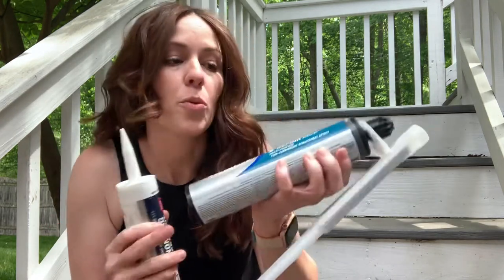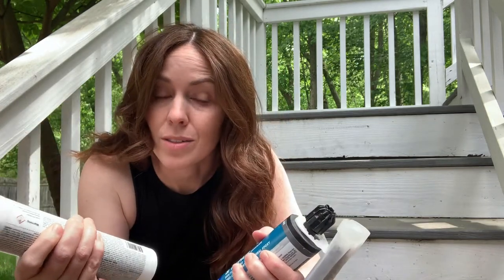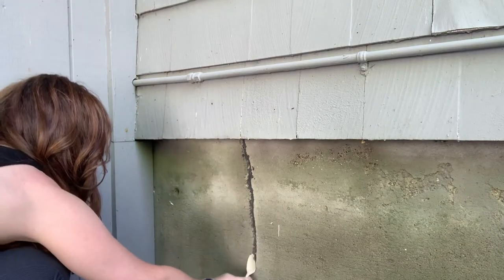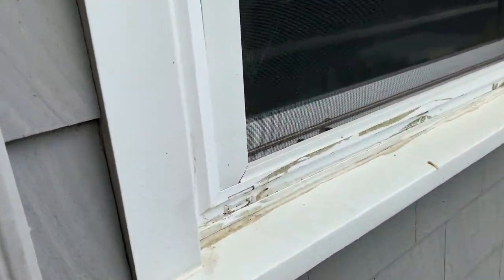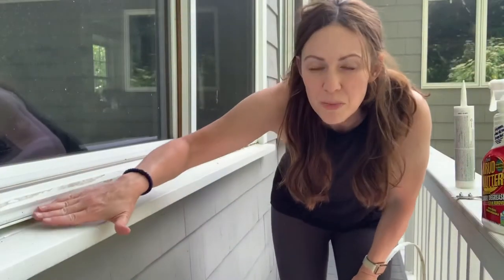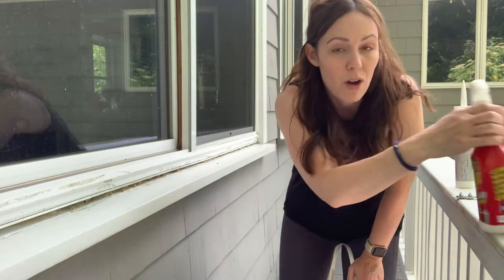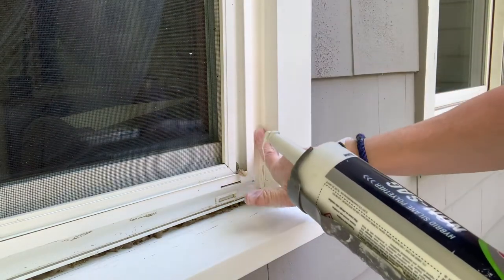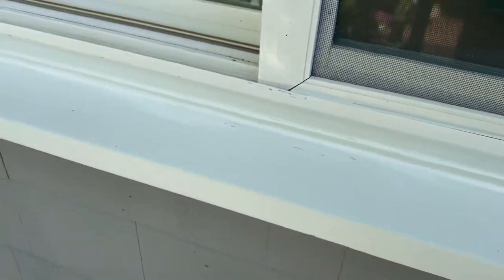Weatherproofing for spring with CTS Cement products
In this video I’ll teach you how to repair a crack in a concrete foundation wall and reseal around windows using CTS cement products.